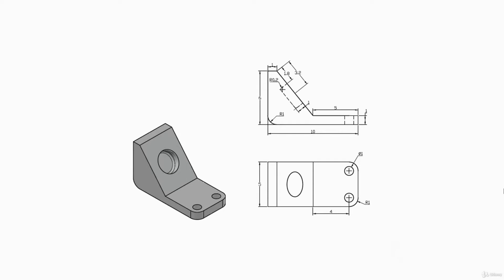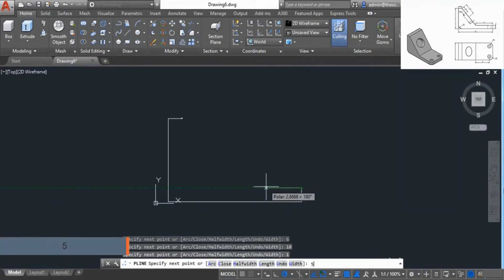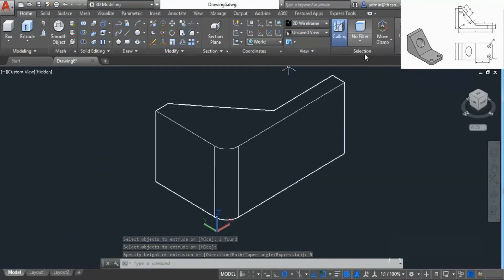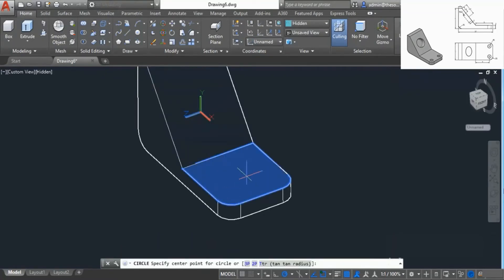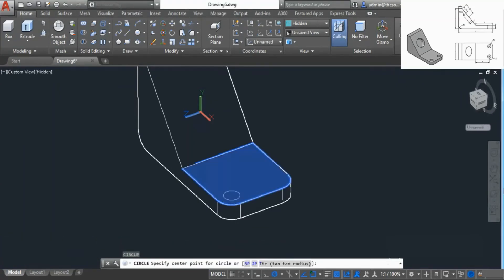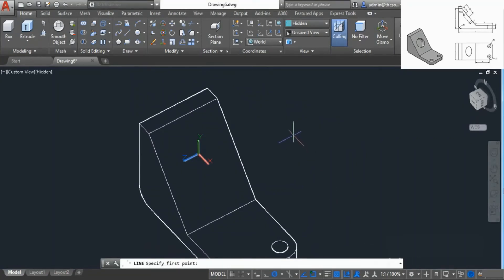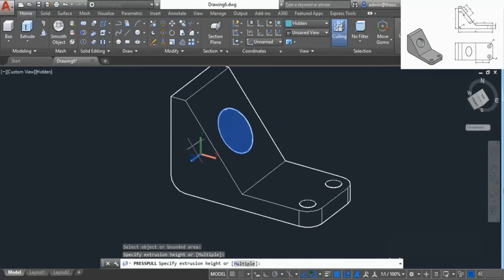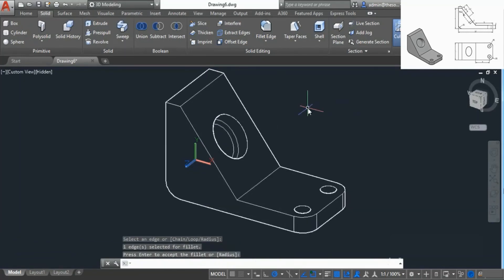AutoCAD 3D | Practice & Learn 3D in AutoCAD | Tutorial 02 | Step by Step Walkthrough | CAD Tutorials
Practice is the key to learning any software and AutoCAD is no exception.

If you want to gain basic knowledge of AutoCAD and practice with real world and practical AutoCAD drawings then this video is for you.

You will require AutoCAD 2013 or any later version of AutoCAD. This video is made with AutoCAD 2018 and 2019 version of AutoCAD.